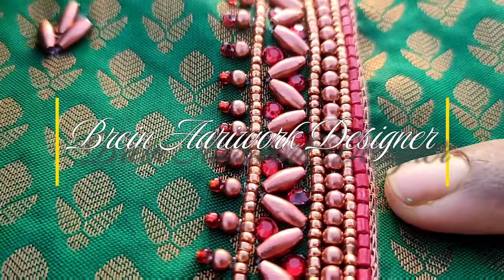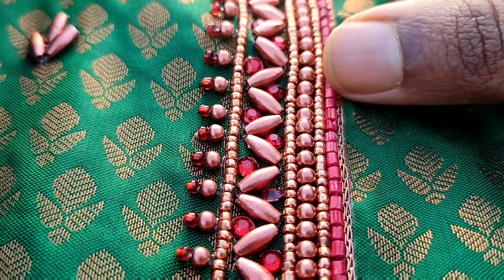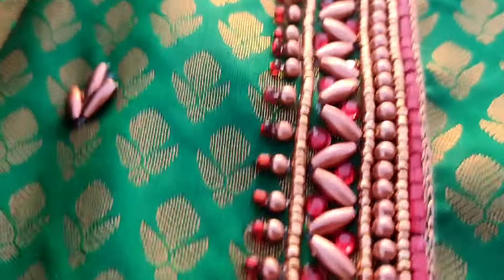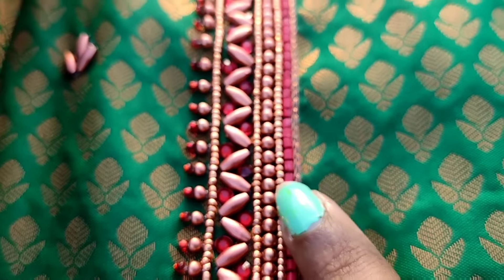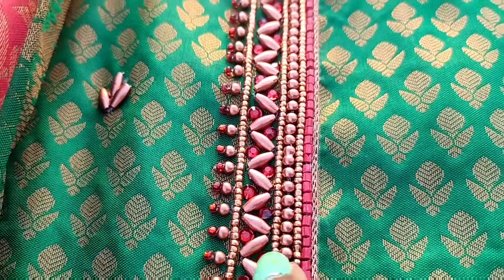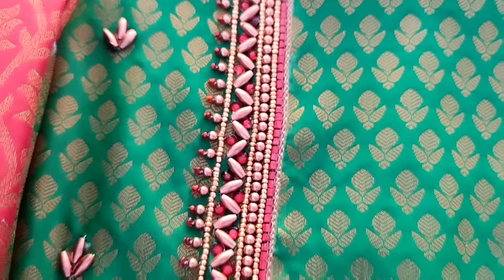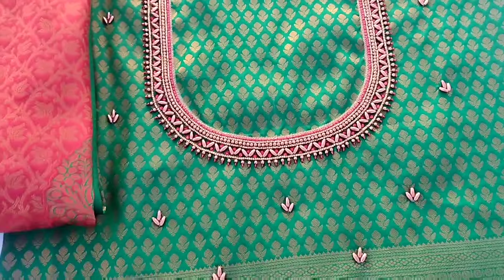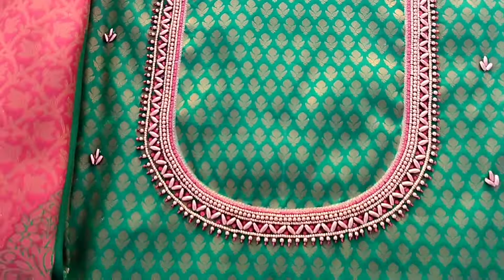Borderline work1000₹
🍒Brein Aariwork Designer🍃
Note:All blouses are fully customized as per customer fabric and requirements
Location :Kodungaiyur,Chennai

Designing rate starts at 800₹
Stitching charge 500-700₹ depending on the design

Brein Aariwork Designer🍃
aariwork class details

It will be a *live class* using zoom app.
Fees ₹6500 with material kit
*Eligibility* : Don't need any Basic knowledge about tailoring or materials
*Time duration* : 2 to 3 months

Topics covered
Cloth attaching
Thread works
Bead works
Kundan works
Zardosi
Patch work
Cutwork
Netcloth work
Latkan making
sleeve bead hanging
Cot cloth fixing
Blouse Marking
Designing
Tracing
Final project(full blouse work)

Along with these Basic aariwork classes we'll have sessions regarding
** Price fixing
* Choosing designs
* Choosing materials
* Dealing with customers*
A beautiful handcrafted blouse from Brein Aariwork Designer to go with an stunning saree.🥰
 To get your blouse customized for your special day❤.
Discover the timeless beauty of aari work, a masterpiece of Indian embroidery! Our exquisite collection features meticulously crafted aari work pieces that showcase the artistry and elegance of this traditional technique.
Each piece is a labor of love, created by skilled artisans who have honed their craft over years. Intricate motifs, delicate threadwork, and shimmering embellishments come together to form stunning designs that will elevate your style.
From opulent bridal wear to ethereal sarees, graceful salwar suits, and captivating dupattas, our aariwork collection offers a range of enchanting options to suit every occasion. Whether you're attending a wedding, celebrating a festival, or simply want to add a touch of elegance to your ensemble, our Maggam work pieces are sure to make a statement.
Immerse yourself in the beauty of aari work, where tradition meets contemporary allure. Our collection seamlessly blends intricate artistry with modern sensibilities, ensuring that you stand out with grace and sophistication.
Indulge in the craftsmanship, the attention to detail, and the artistry of aari work. Each piece tells a story of heritage, culture, and timeless beauty. Whether you're a connoisseur of traditional craftsmanship or simply appreciate the art of embroidery, our aari work collection is a must-have addition to your wardrobe.